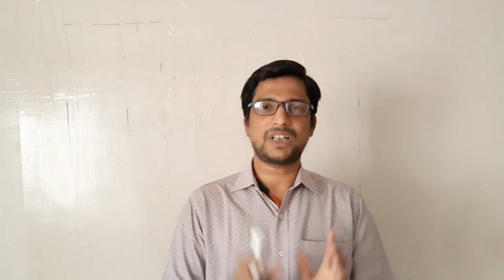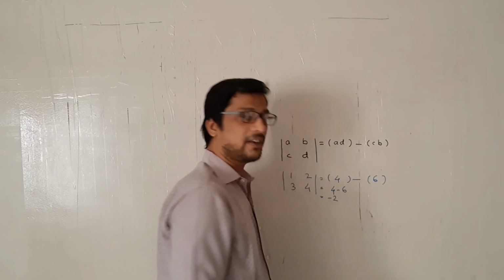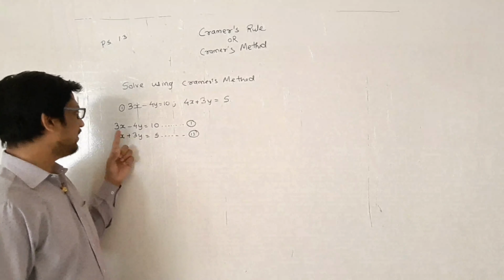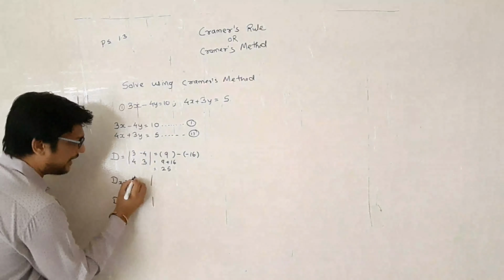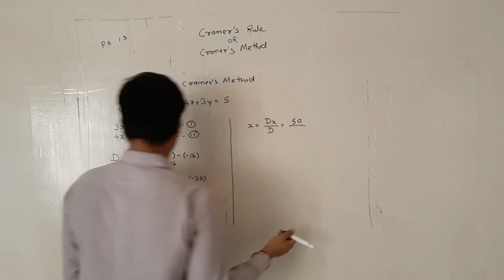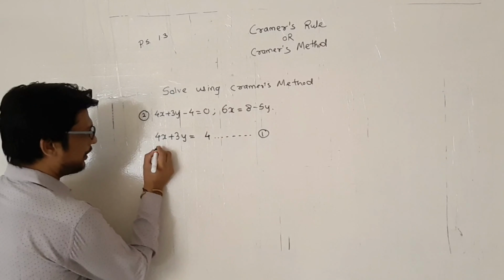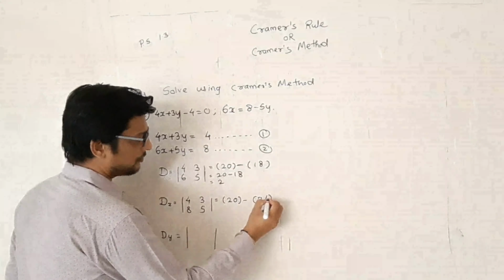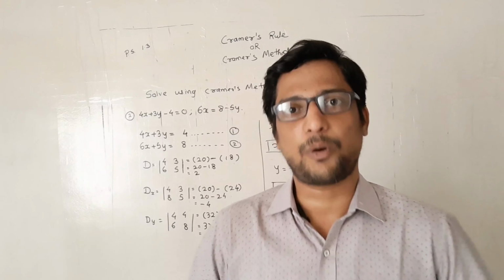LETV 1.3 Cramer's Rule / Method to solve Linear Equation in two variables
Cramer's Rule / Method to solve Linear Equation in two variables Explained with two examples

Regards
Anant Mestha